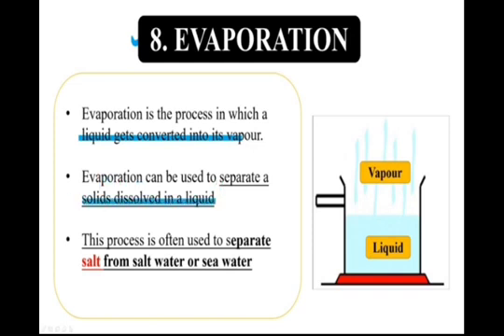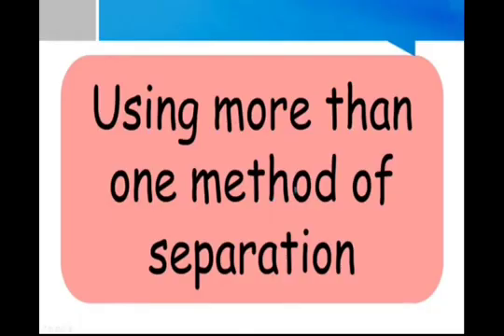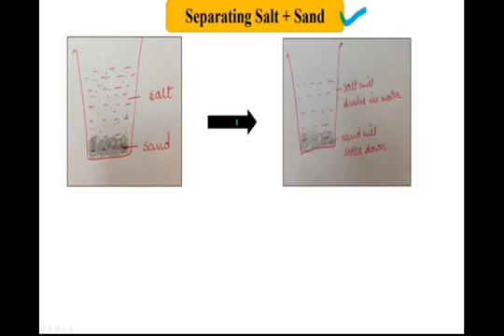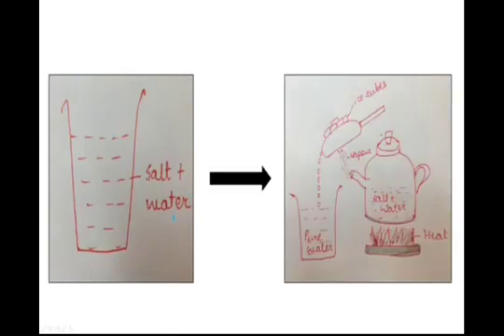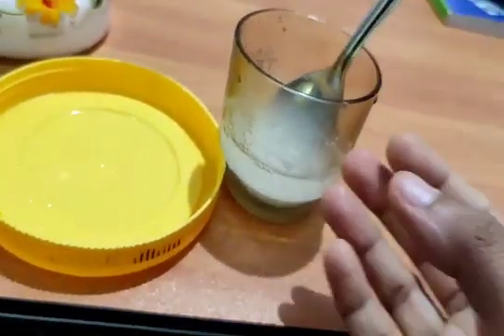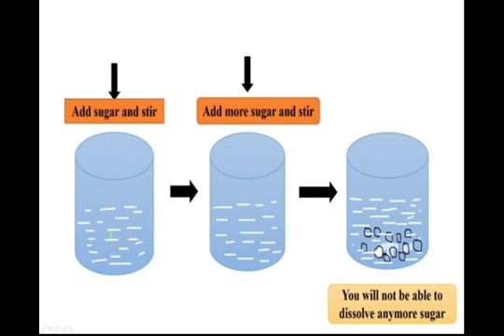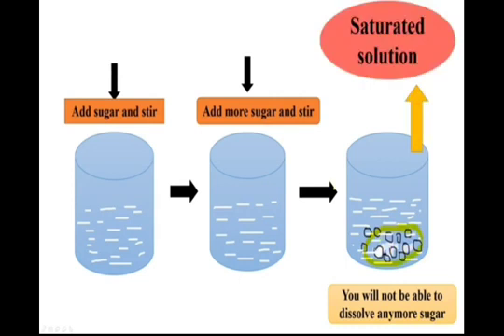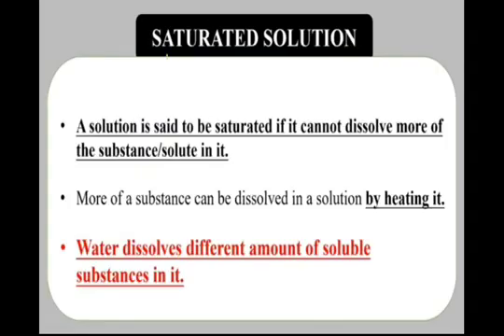Class 6 Science, Chapter-5 Separation of Substances (Evaporation and Condensation)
Deepa Jose, Marygiri English Medium School, Sreekandapuram